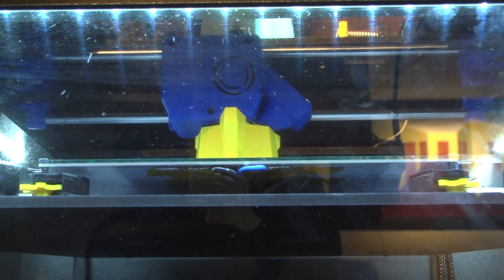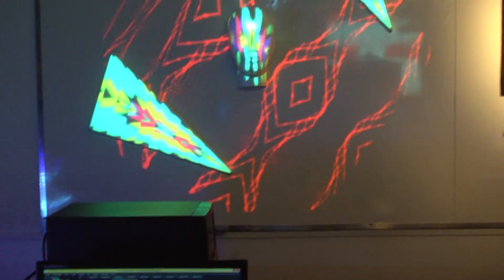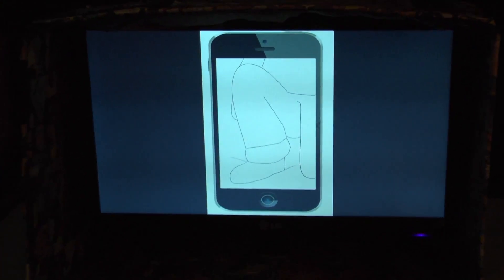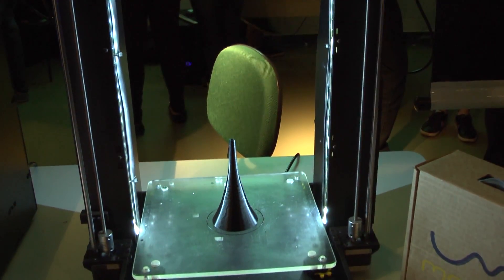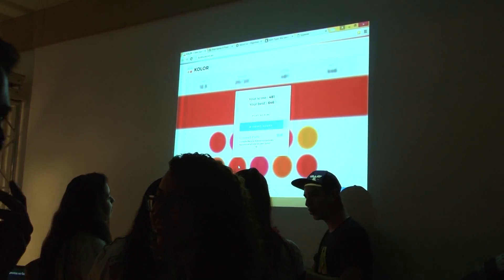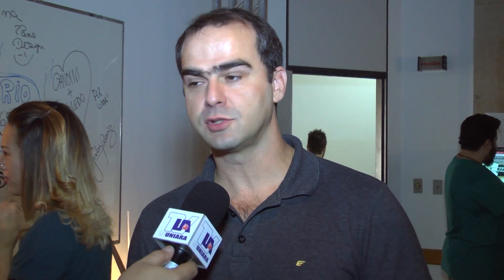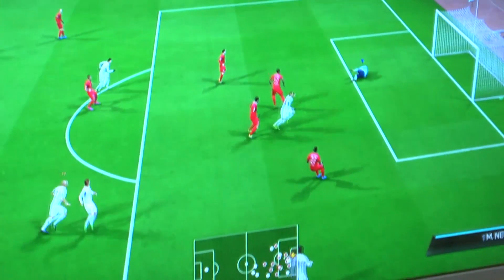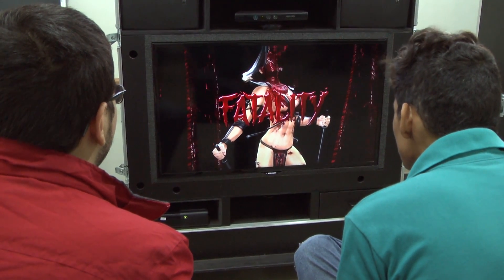FEC 2016 - Design digital e jogos digitais